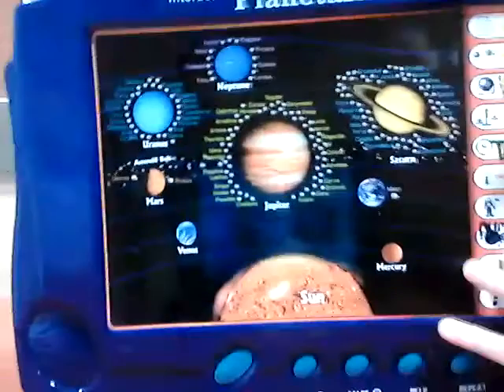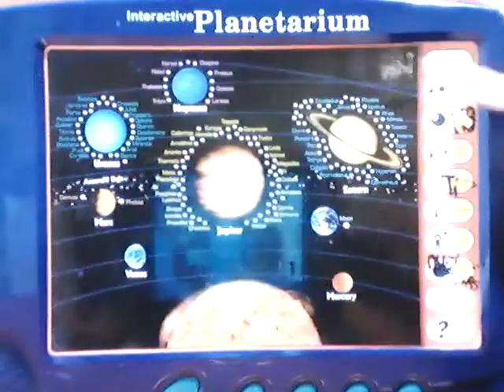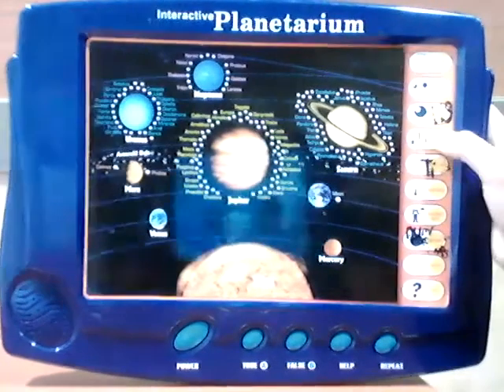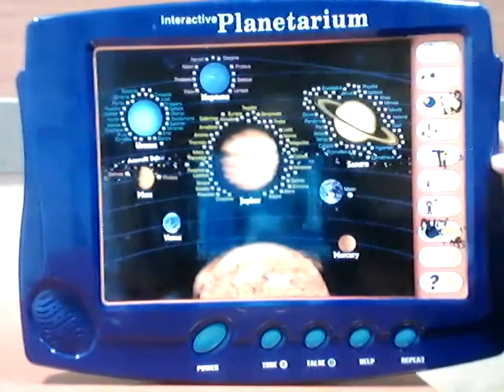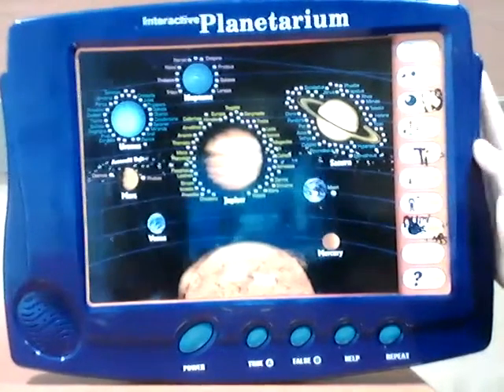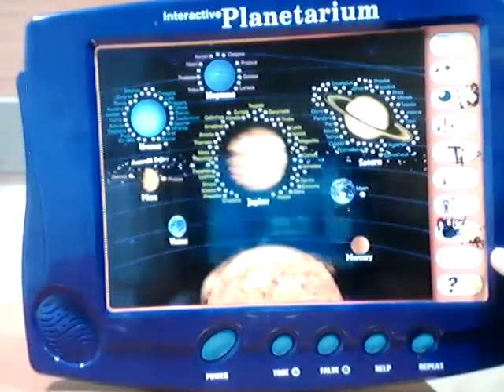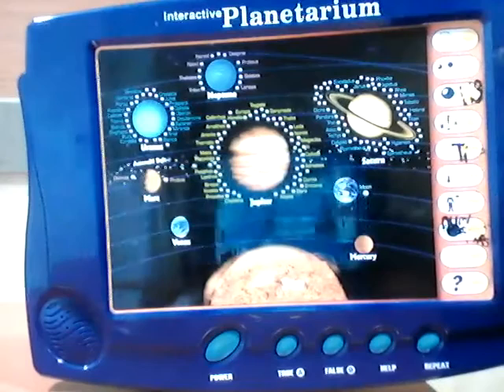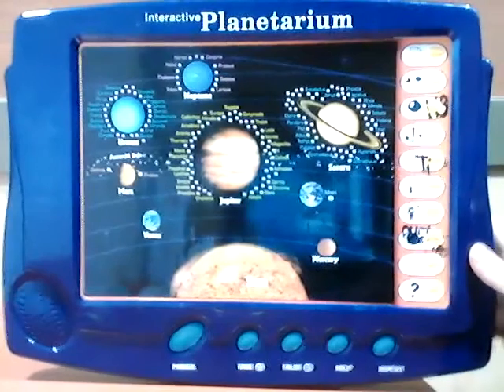Interactive Planetarium review 2.